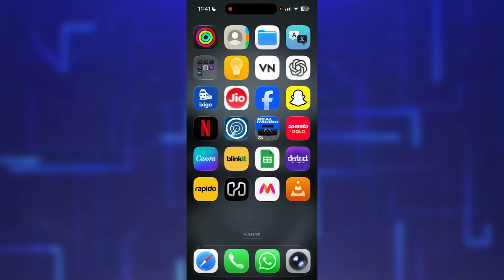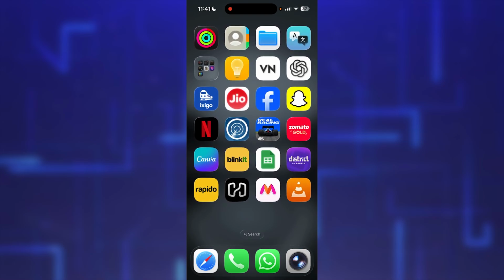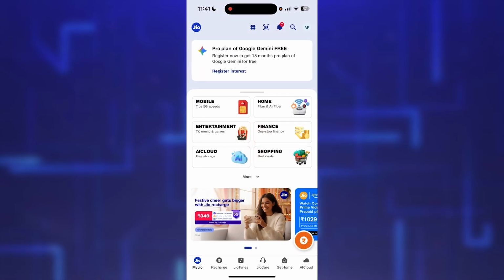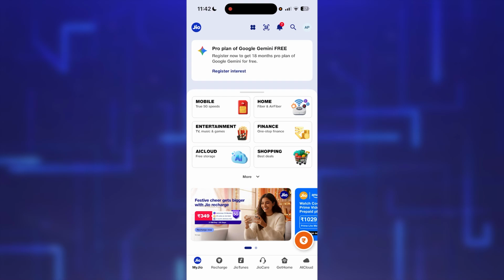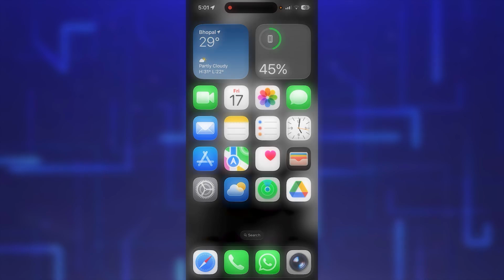How to Get Free 18 Months of Gemini Pro for Absolutly Free [easy]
The easiest and only currently available way to get a free 18-month subscription to Google AI Pro (which includes premium access to the Gemini 2.5 Pro model and 2TB of Google Drive storage) is through the exclusive Jio-Google partnership in India. To claim this offer, you must be a Reliance Jio customer on an active Unlimited 5G plan of ₹349 or above. The initial rollout is focused on users aged 18 to 25, who should open the MyJio app, look for the "Google AI Pro plan FREE" or "Gemini AI Offer" banner, and follow the in-app prompts to link their Google Account and activate the 18-month free subscription. If you are outside the 18-25 age group but meet the other criteria, you should still check the MyJio app as the offer is planned to expand to all eligible users soon.